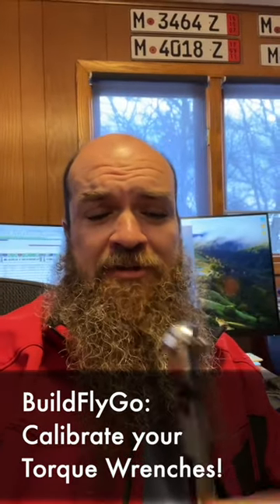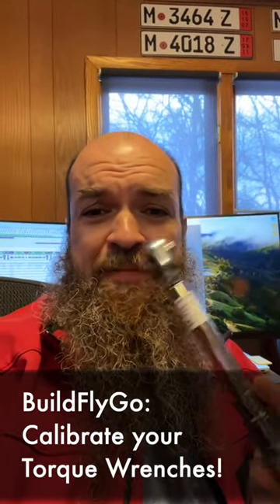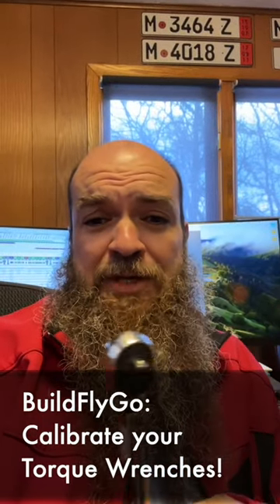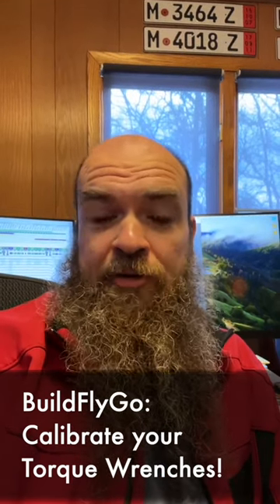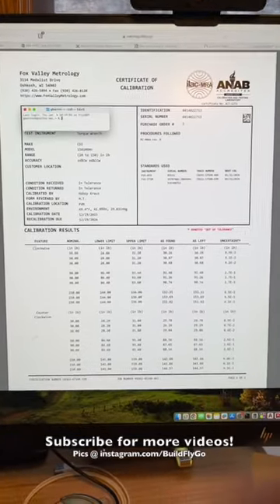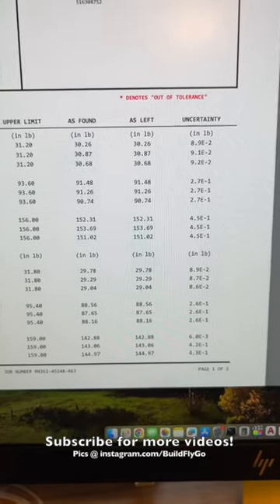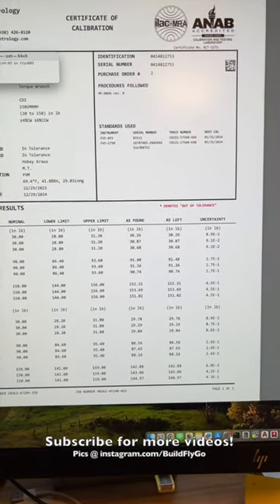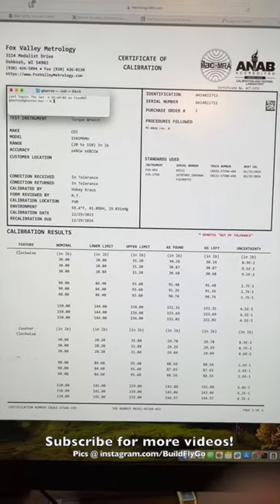BuildFlyG0: Calibrate your Torque Wrenches!